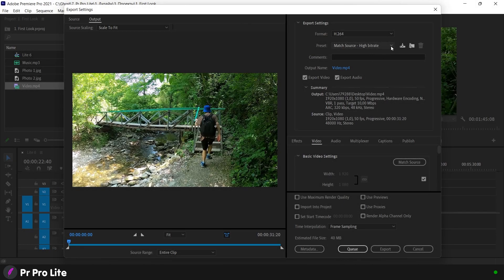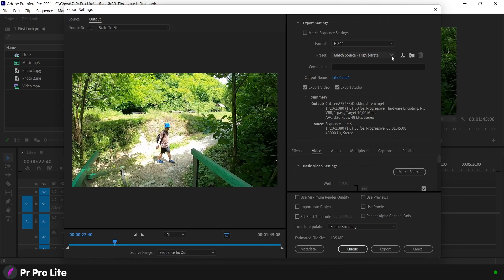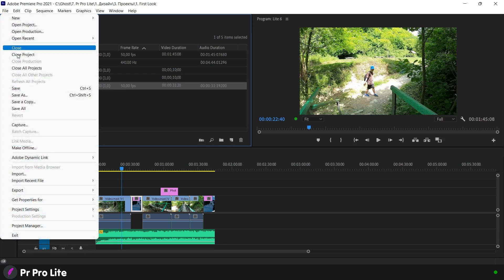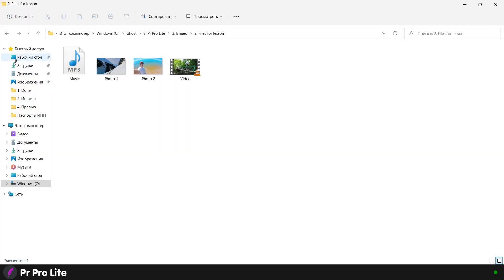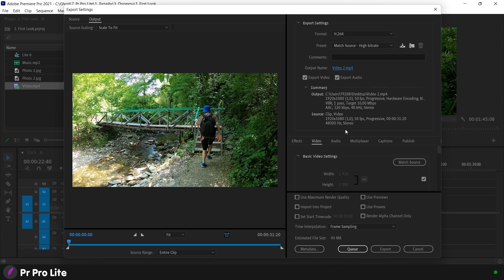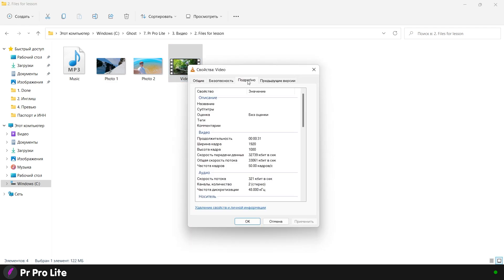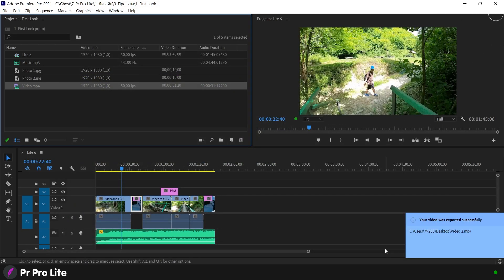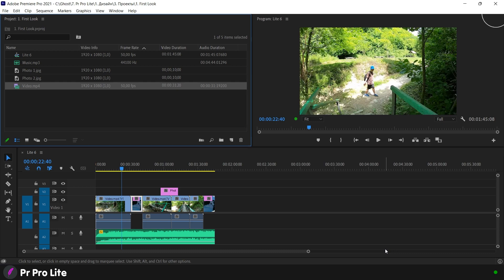Adobe Premiere Pro for Beginners. Export video (Render)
Topic "Basics of Premiere Pro"

Lesson 6 - How to render video:
- Render video,
- Presets for render,
- Bitrate.

All lessons are recorded in Adobe Premiere Pro 2021.

Have fun with this interesting work!